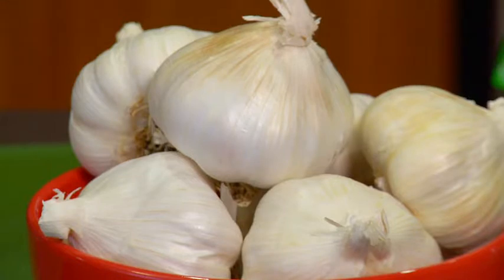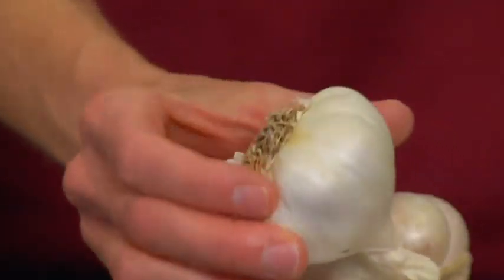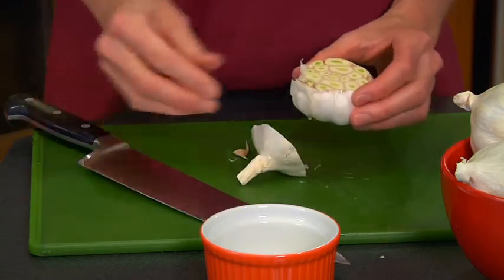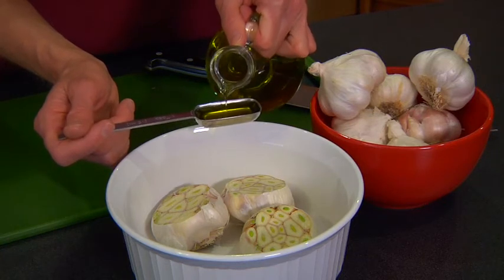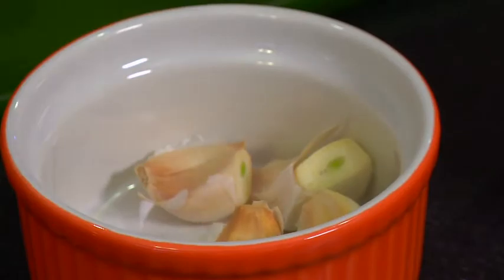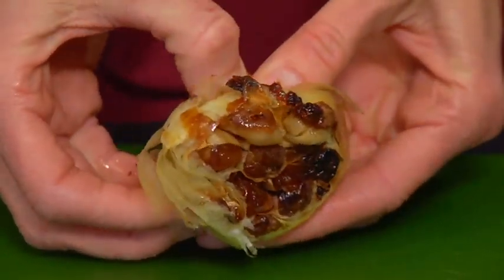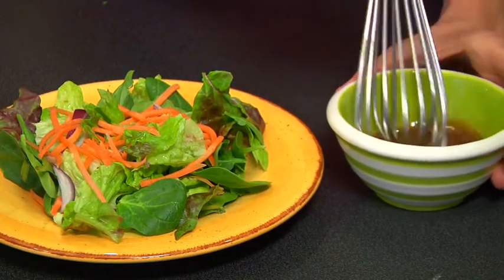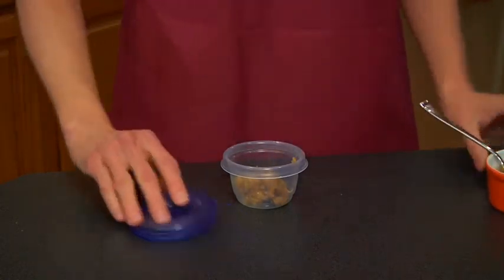How to roast garlic video - Allrecipes.co.uk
Roasted garlic is deliciously sweet and mellow, and can be used in a variety of dishes - from soups to garlic bread. In this video we'll show you how to roast garlic in just a few easy steps.

Once you've seen the video, check out all of our recipes on Allrecipes.co.uk, the UK and Ireland's largest online community of home cooks: